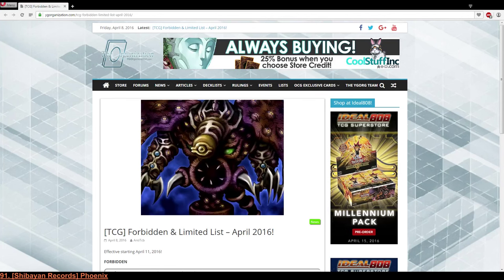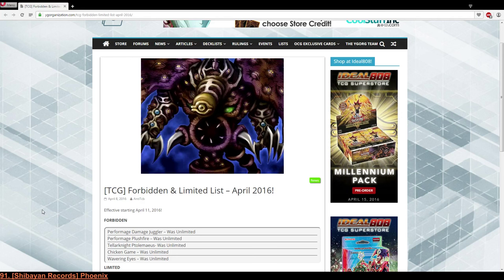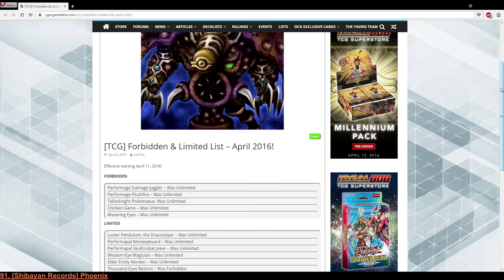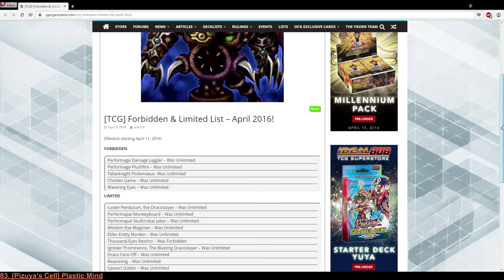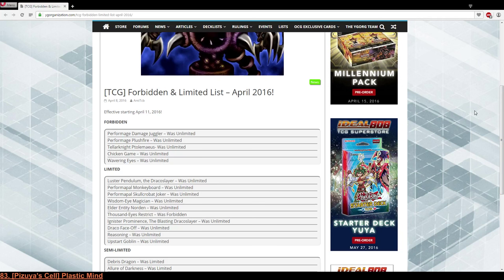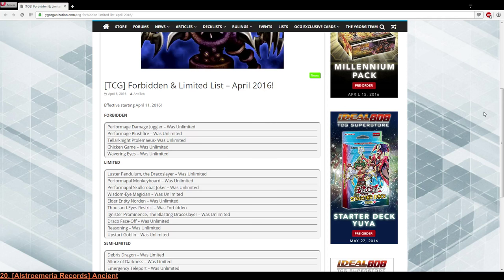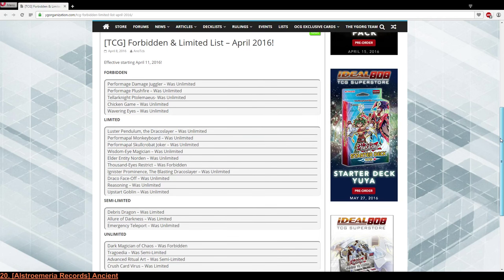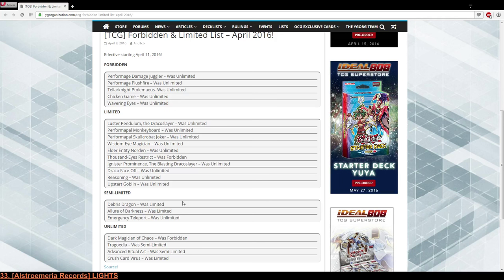April16 Banlist: The DREAM! (Trios Talk)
Basically everything is said in the video. I am happy.